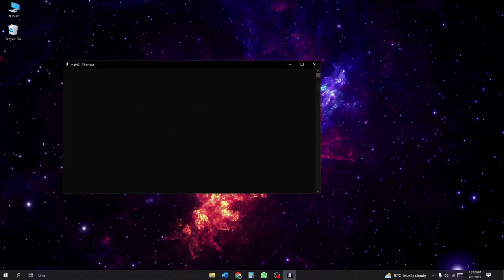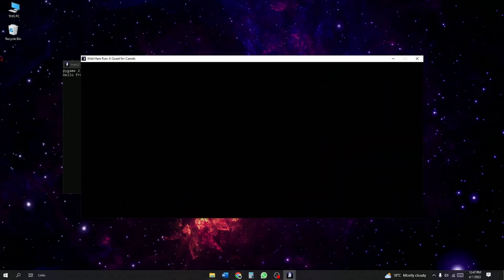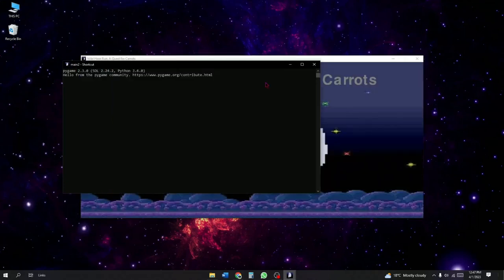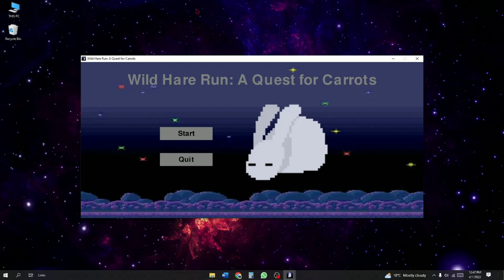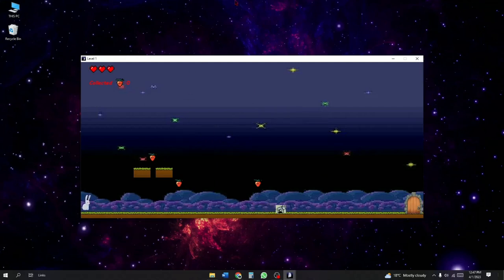Wild Hare Run : A Quest for Carrots 🥕